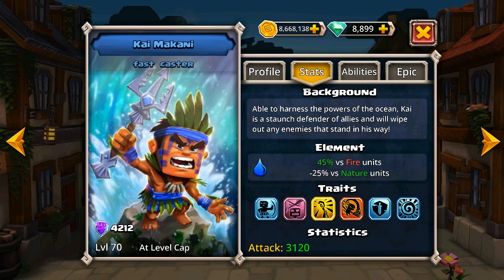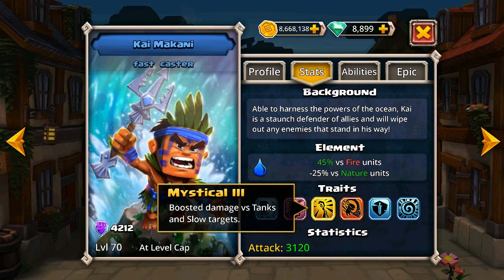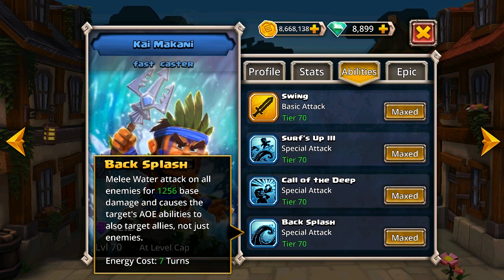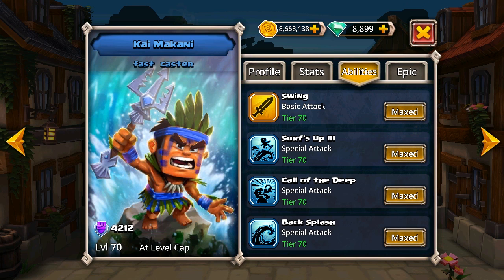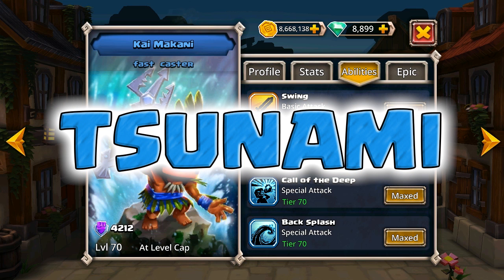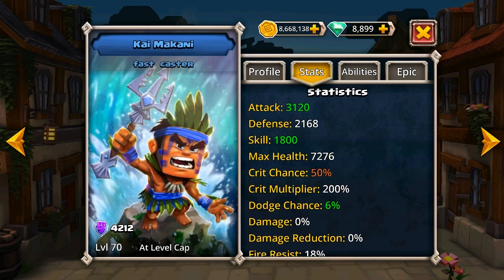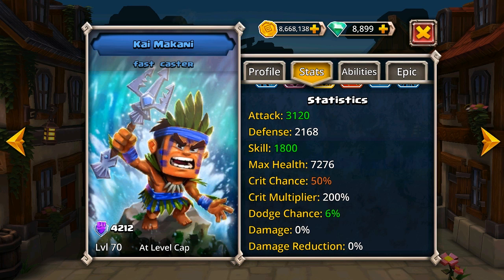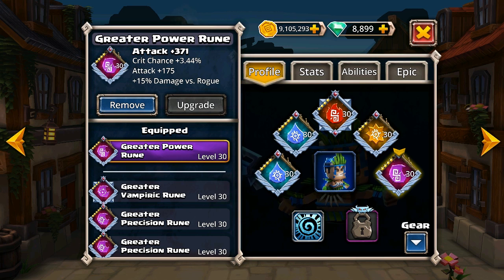Zombi | Dungeon Boss | Hero Rune Guide | Ep.3 - Kai Makani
Hi everyone,

This is the third episode in The Hero Rune Guide, a project that Starskream and I have been working on, and features Kai Makani and the Tsunami build.

The format will be a hero by hero guide on how best to rune up your heroes. We'll be taking it in turns to produce the videos, so keep a close eye on our channels for more in the coming weeks.

Please tell me what you want to see next in the guide, and provide any constructive feedback you may have in the comments section below.

Zombi